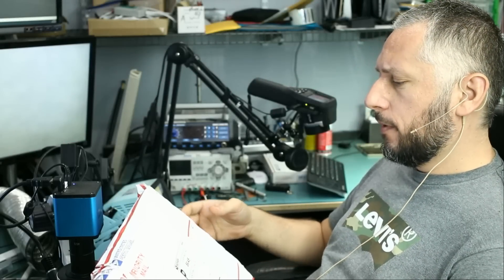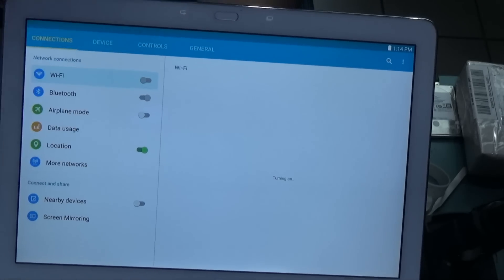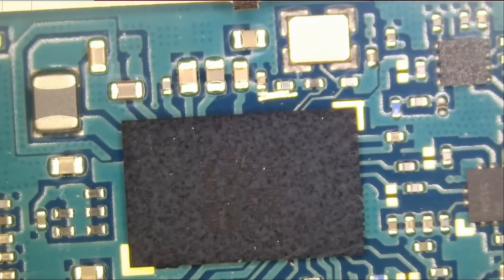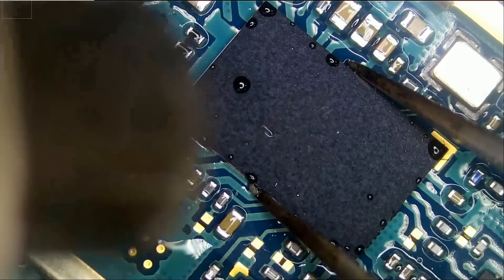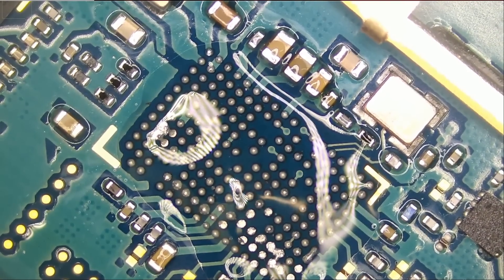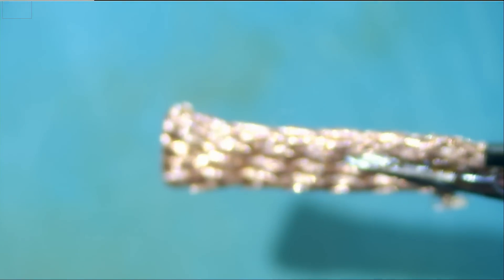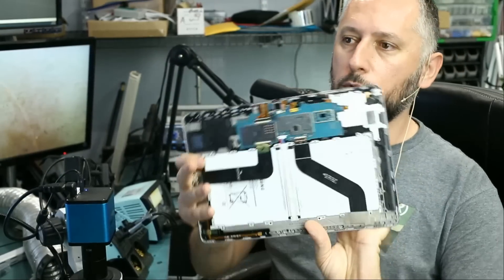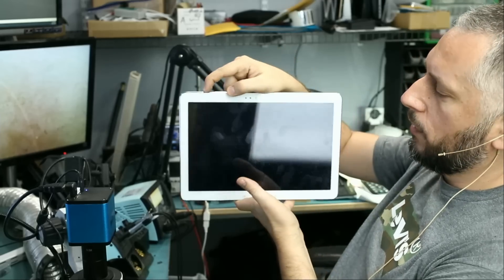Awesome way to remove solder balls using Hot tweezers - Samsung P900 Tablet no WIFI Bluetooth repair